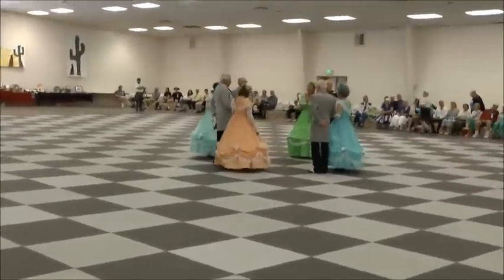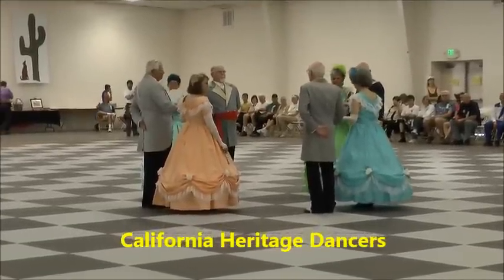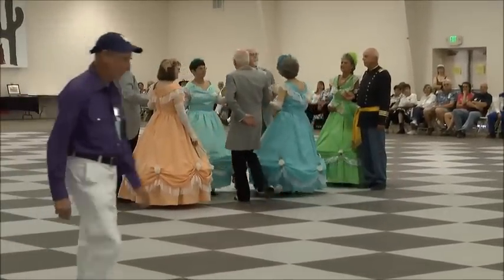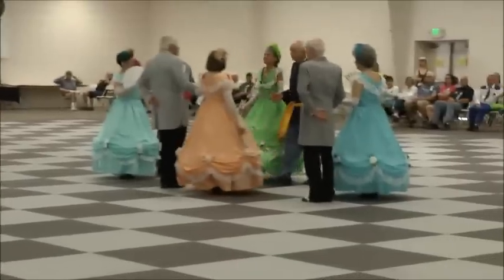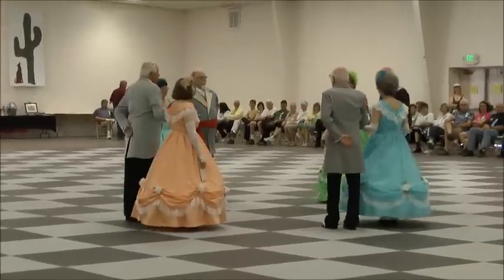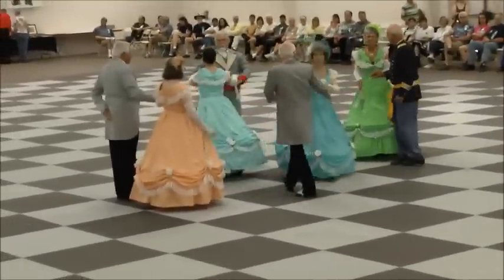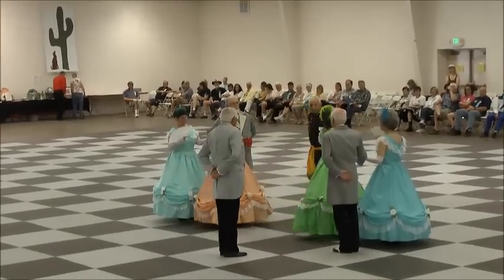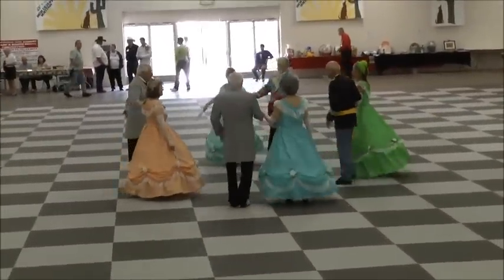California State Heritage Dancers, 53rd Cal State Square Dance Convention 2013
California State Heritage Dancers, 53rd California State Convention April 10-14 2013. in Victorville.